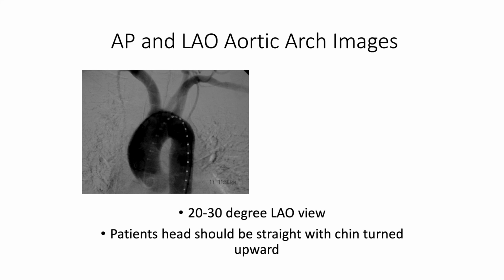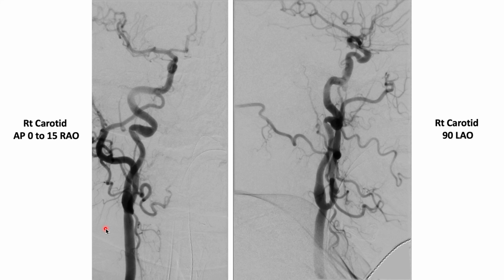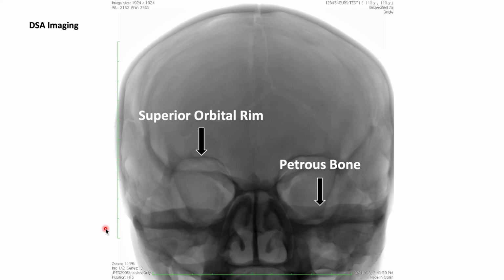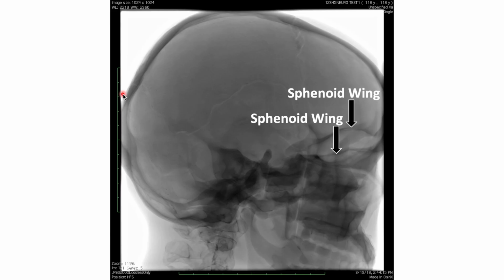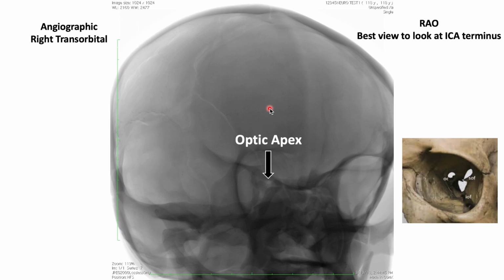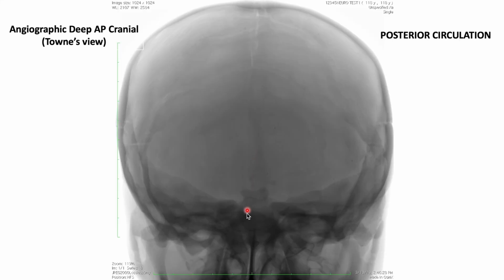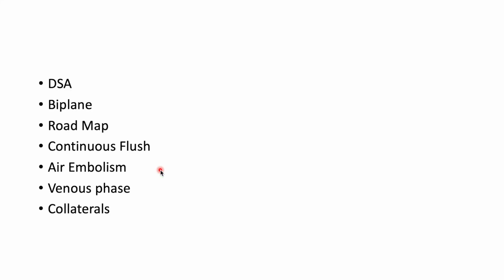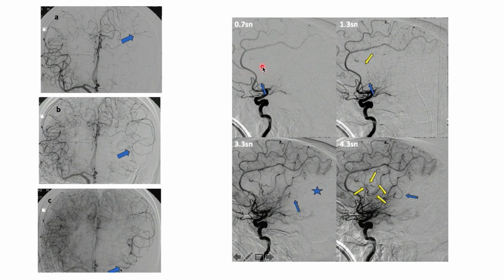6. Cerebral Angiography relevant to mechanical thrombectomy in acute ischemic stroke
Dear Colleagues,

I’m excited to share with you a series of talks I’ve prepared with the aim of making the learning and understanding of mechanical thrombectomy for acute stroke more accessible and practical. These sessions are designed to simplify the core concepts and procedural techniques, making it easier for interventionists across all specialties with catheter skills to adopt and implement this life-saving intervention.

The ultimate goal is to spread the use of mechanical thrombectomy globally, ensuring more patients can benefit from timely and effective stroke treatment.

I look forward to your participation and hope these talks will be a valuable resource in your practice. This is the sixth talk of this series.